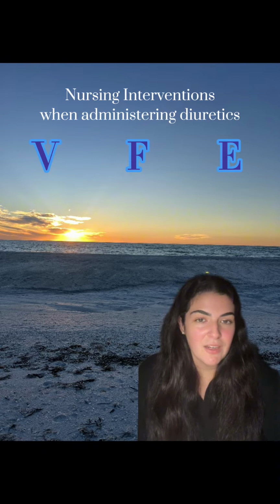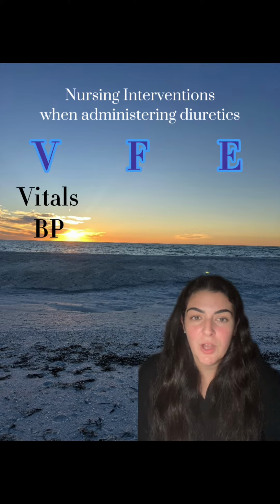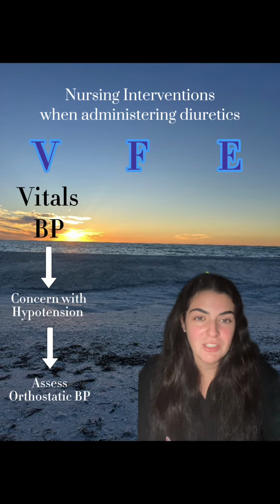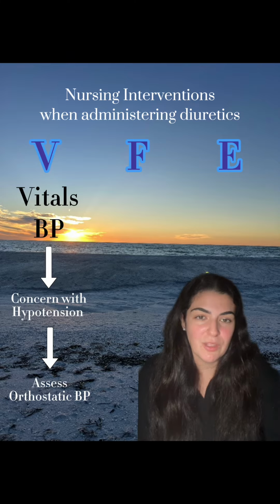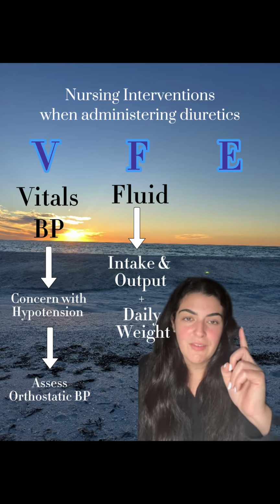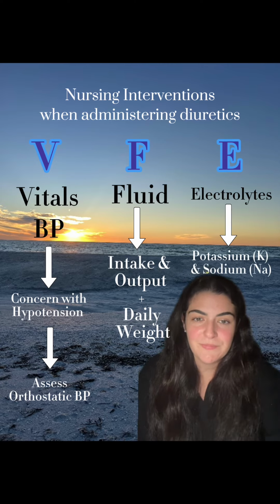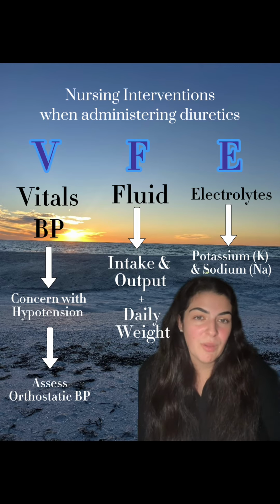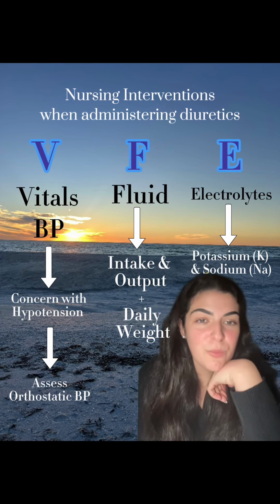Nursing Interventions for Diuretics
NCLEX Nursing Interventions you need to know when administering Diuretics!